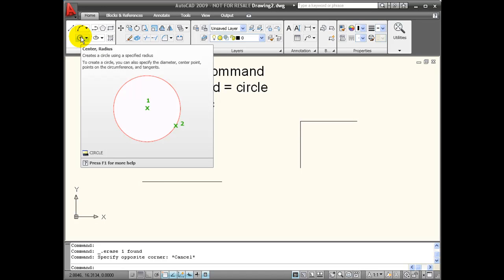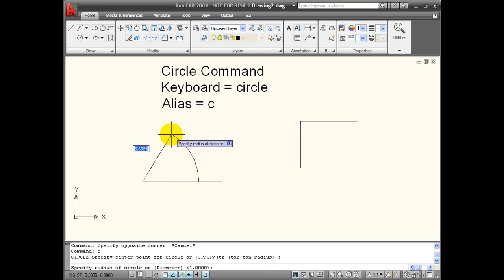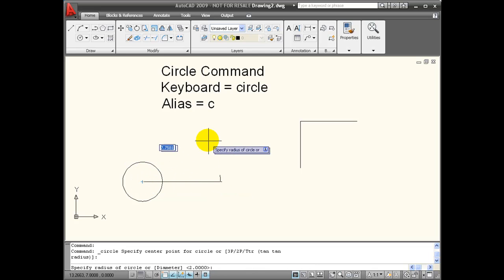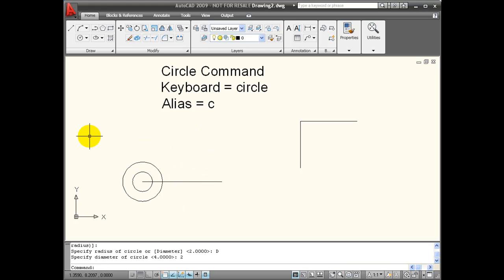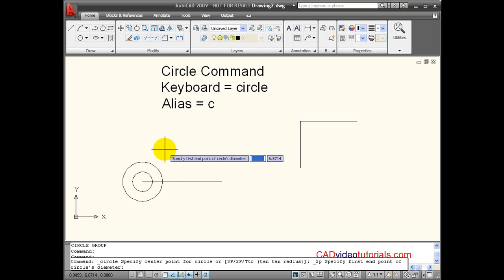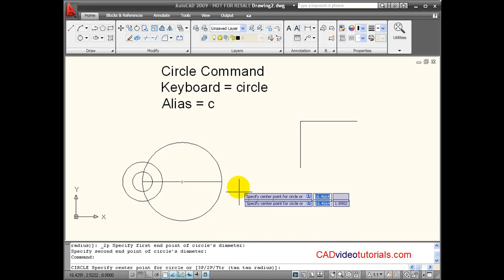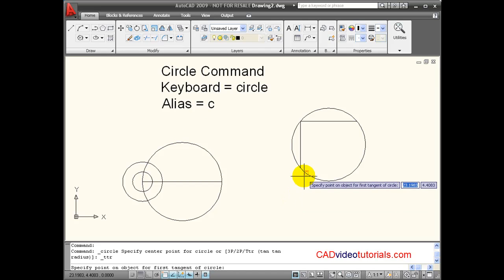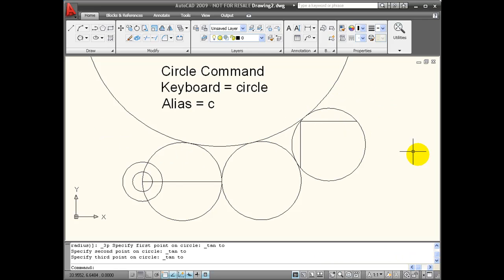AutoCAD Explained - Using the CIRCLE Command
Demonstration of the CIRCLE Command in AutoCAD including options radius, diameter, 2 point, 3 point, tangent, tangent, radius and tangent, tangent, tangent.
Table of Contents:
00:00 Activate the Circle Command
00:26 Center Point Circle and Radius
01:15 Option for the Circle Command
02:00 Options from the Flyout Menu
02:22 Two Point Circle
02:54 Three Point Circle
03:26 Tangent Tangent Radius Circle
03:54 Tangent Tangent Tangent Circle